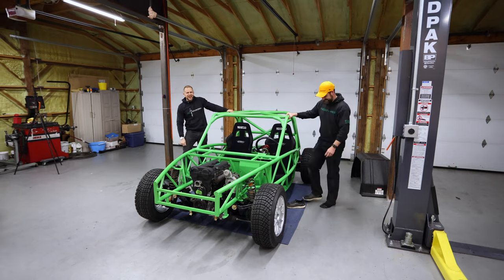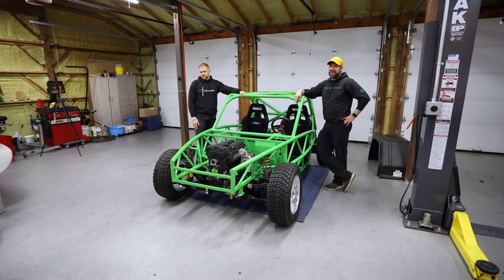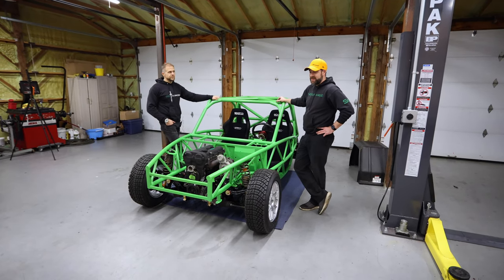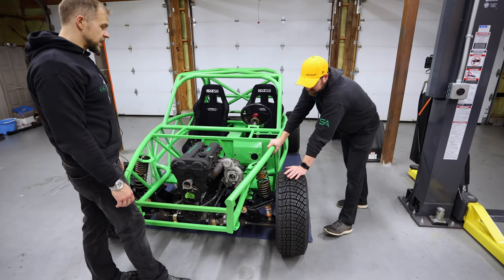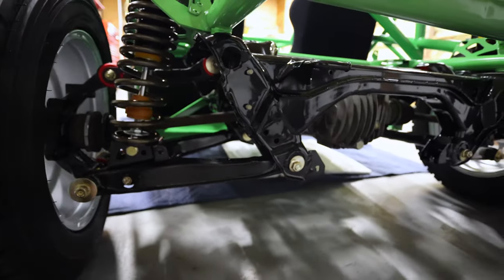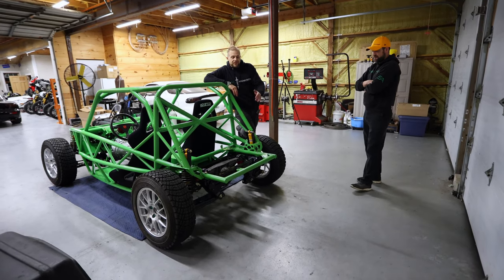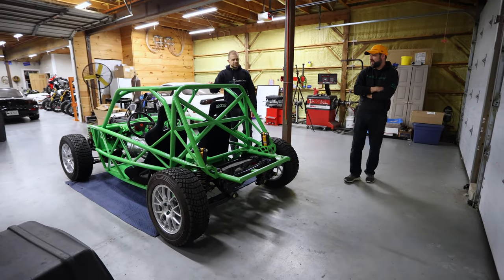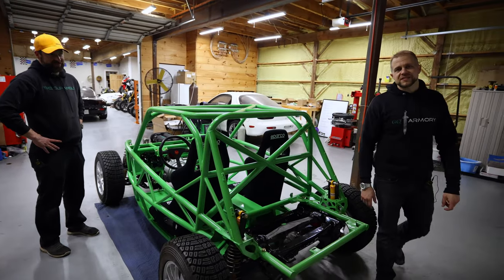Paco Rallycross Suspension | A Closer Look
The car is finally on it's wheels and today we just do a quick dive into the Paco Motorsports Rallycross Suspension Kit.

Exomotive
Jongbloed Racing Wheels
Paco Motorsports
Derek with TDO Performance

Purchase Matchew's Beautiful Track Photos of YOUR car!